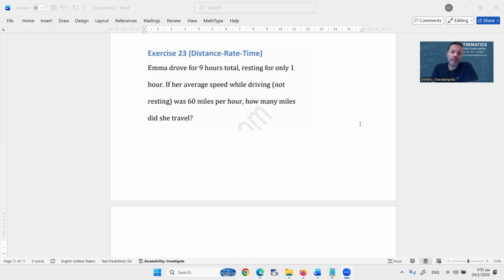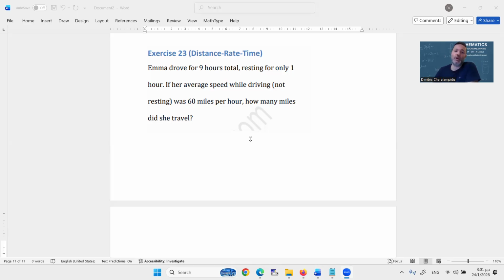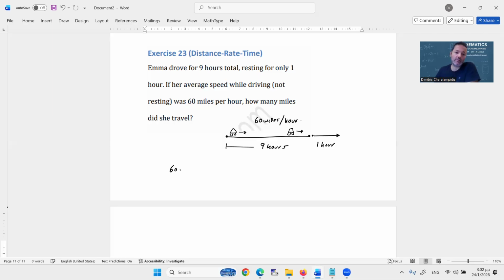s7e23 Word problem involving distance rate SAT Math solution